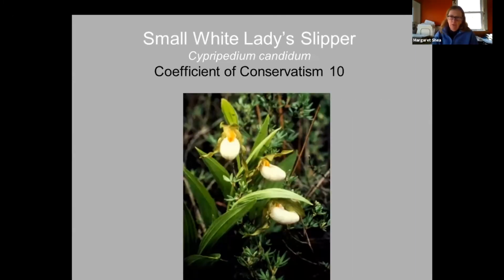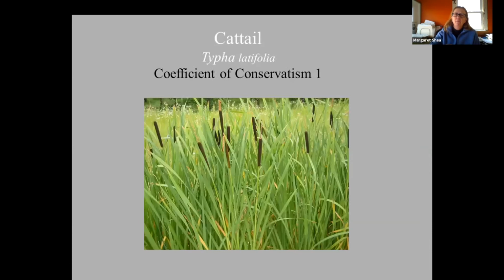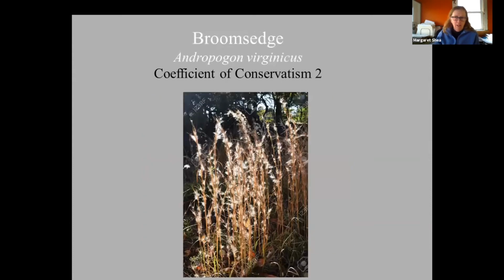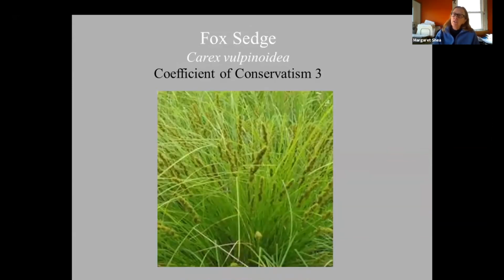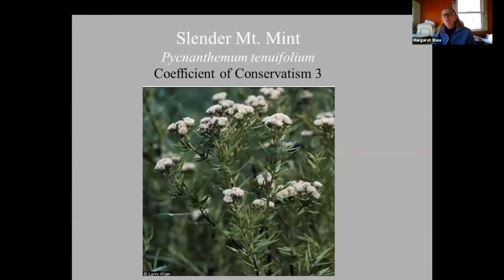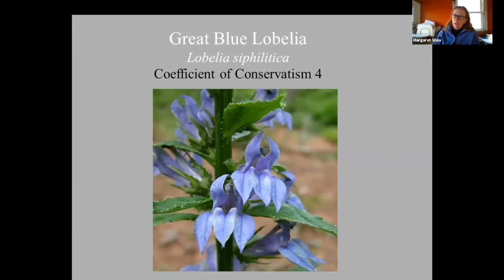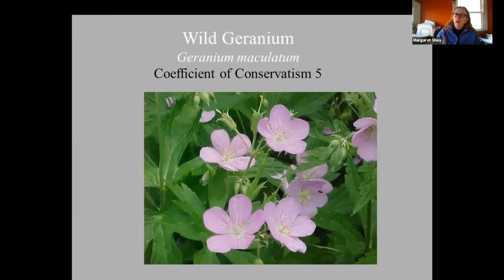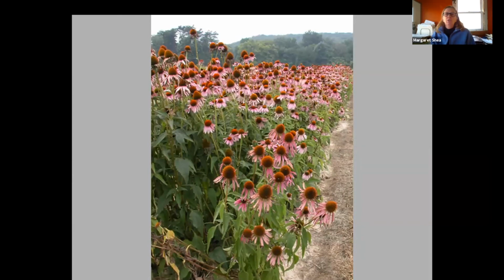Coefficients of Conservatism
This presentation by Margaret Shea, Dropseed Native Plant Nursery, discusses selecting native plants using the coefficients of conservatism.